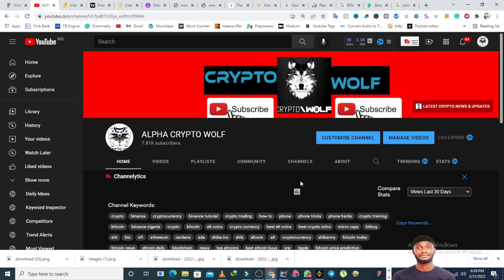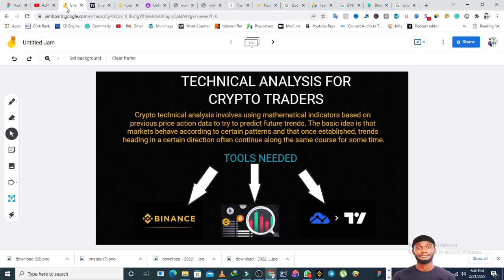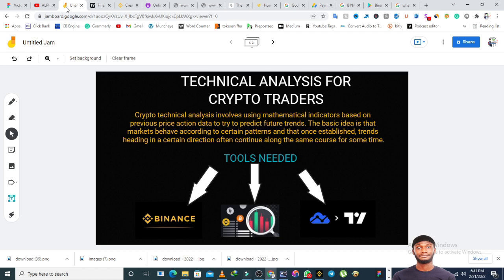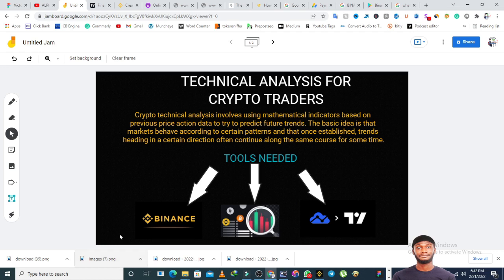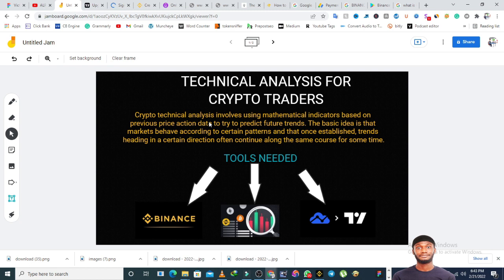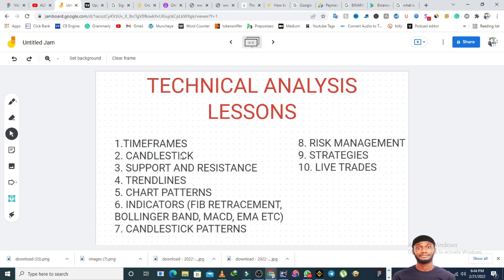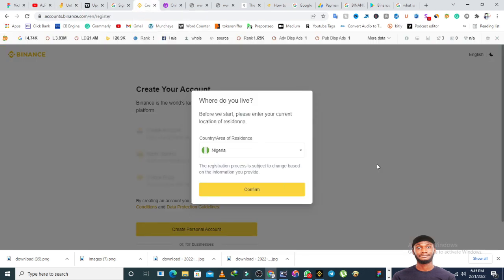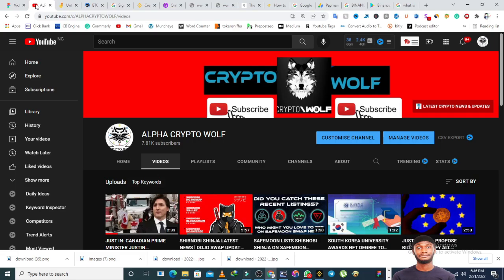INTRO TO CRYPTO TRADING AND TECHNICAL ANALYSIS (NIGERIANS)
Alright guys, like I promised I will be starting the intro to crypto trading and Technical Analysis course on Youtube.
This course is going to be loaded.

Crypto technical analysis involves using mathematical indicators based on previous price action data to try to predict future trends. The basic idea is that markets behave according to certain patterns and that once established, trends heading in a certain direction often continue along the same course for some time.